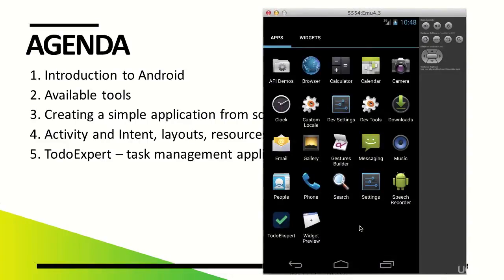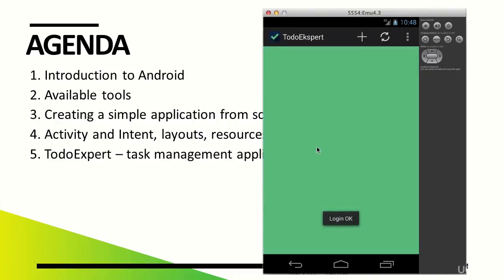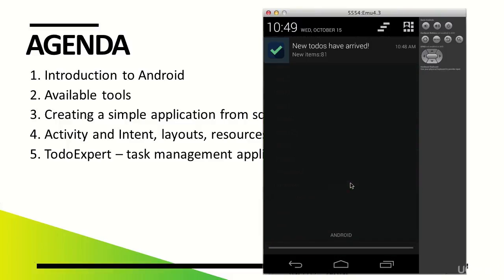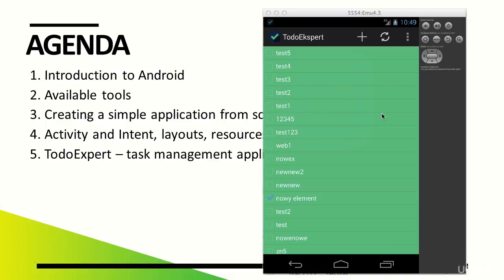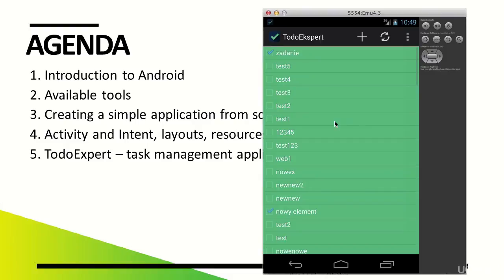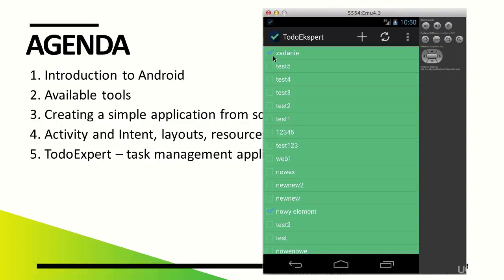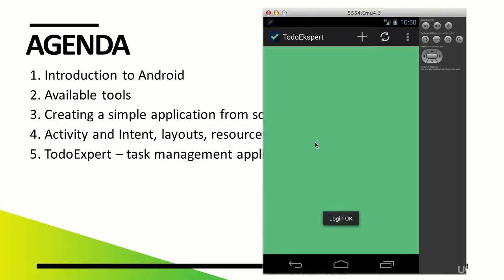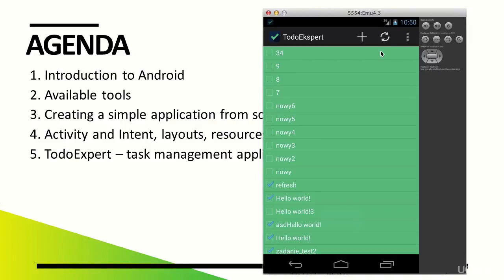001 Introduction About Android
Basic Introduction About Android